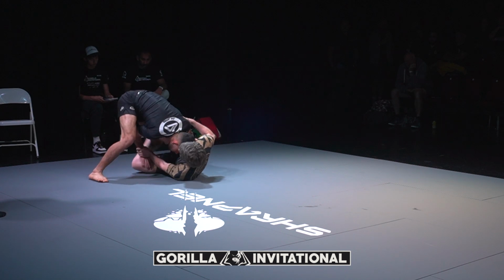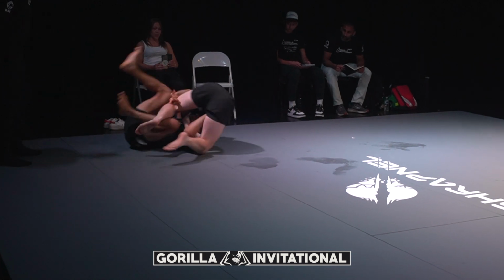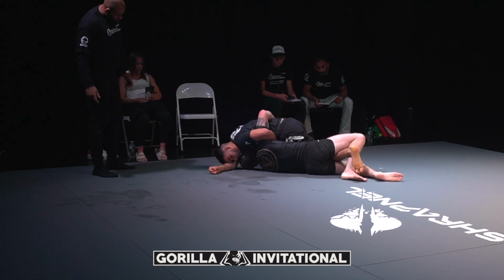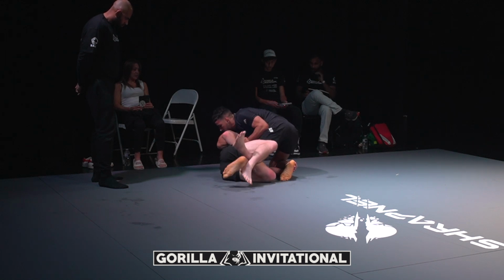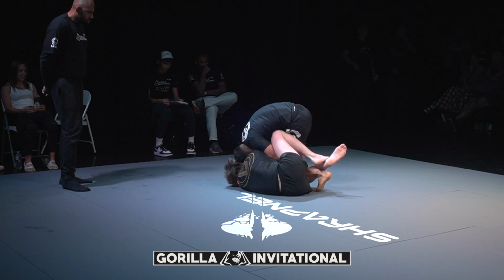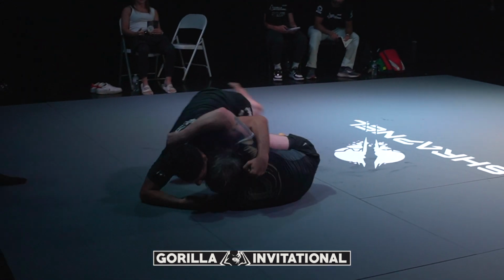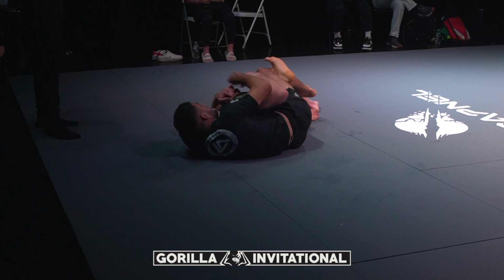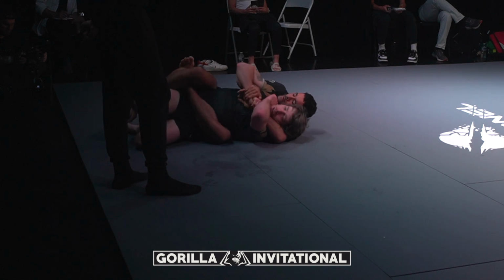Chris Stirling vs Seany Stewart | Gorilla Invitational 4 | Full Match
Raine Clothing
Vit-1 Supplements
Bury Roofing
Shrapnel
Central Ambulance
Grapplers Soap
Digit Tape
Cheshire Facades
Curraghroe Construction